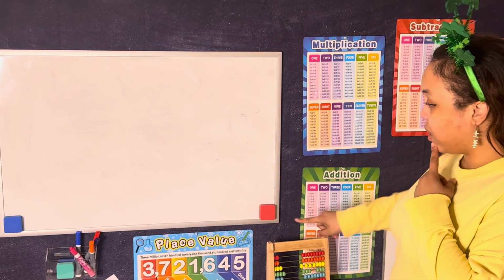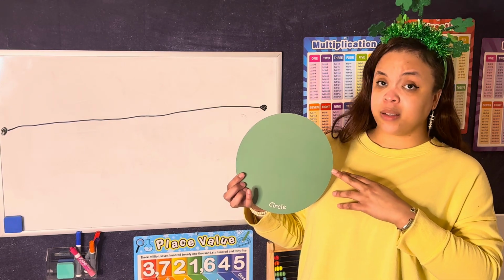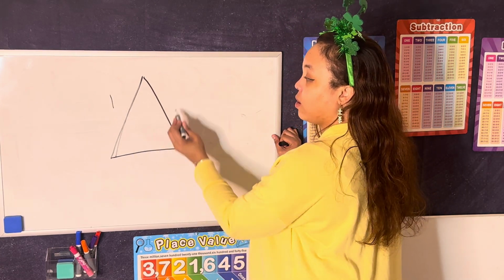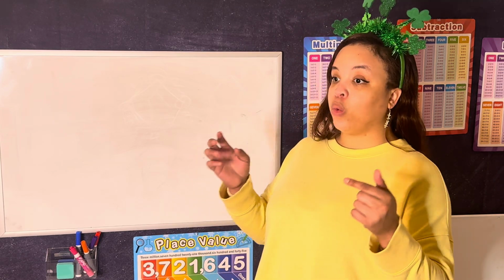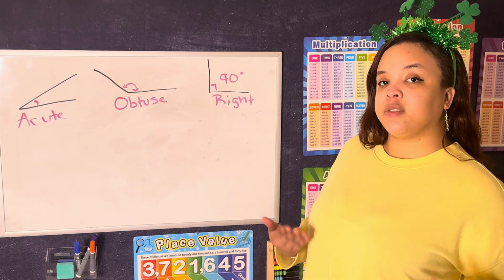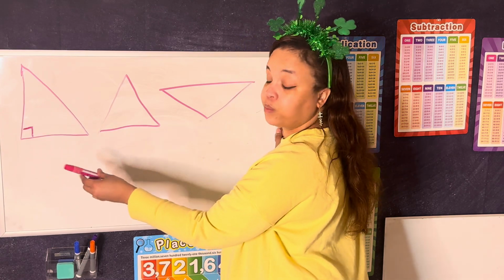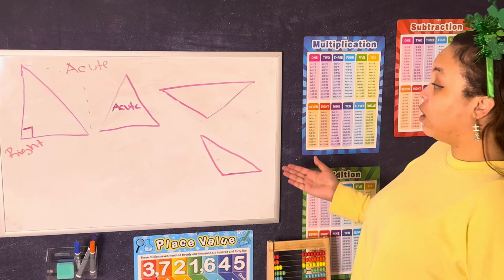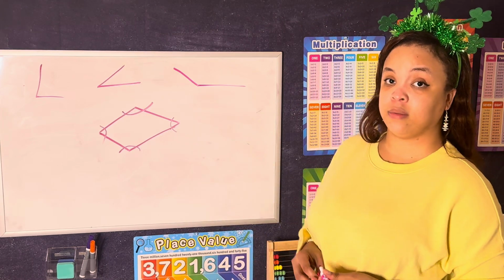Week 8: Lines, Shapes & Sides! | The Rae of Math (Ages 7–10)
Let’s explore geometry together! 📐 In today’s lesson, we’re breaking down the basics—lines, line segments, and polygons. Your learner will identify shapes, count their sides and corners, and even learn the difference between open and closed figures.

Through hands-on visuals and guided examples, we’ll explore how lines become shapes and how to spot polygons in the world around us. Perfect for building foundational geometry skills!

📏 Topics we’ll cover:

What’s a line vs. a line segment?
What makes a polygon?
Let’s count sides and corners together!
Triangle, square, rectangle, pentagon... and more!
🟣 Great for Grades 2–4 or any young learner exploring early geometry.